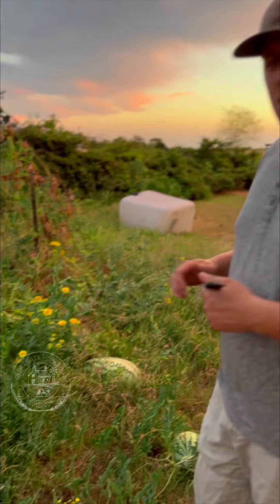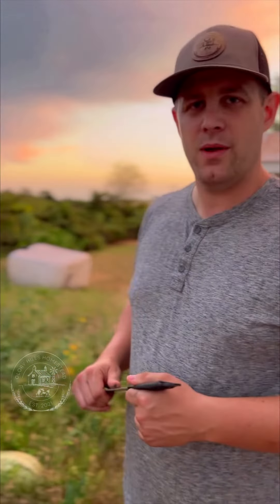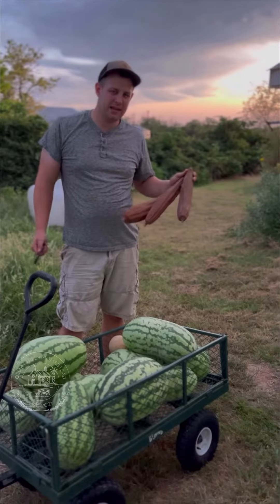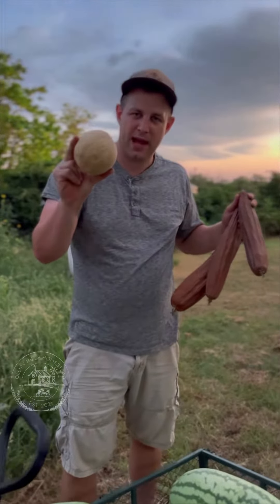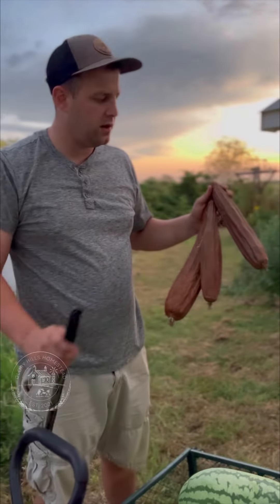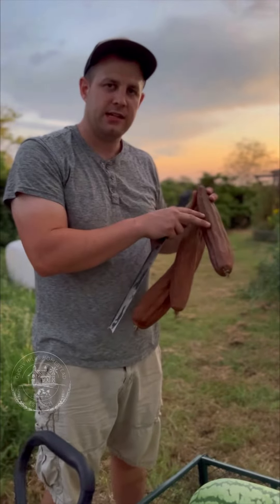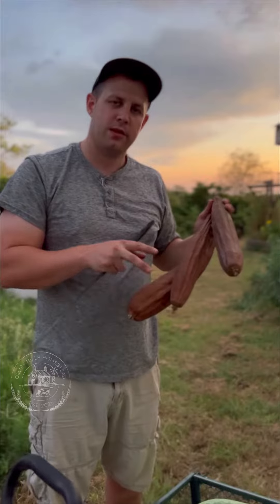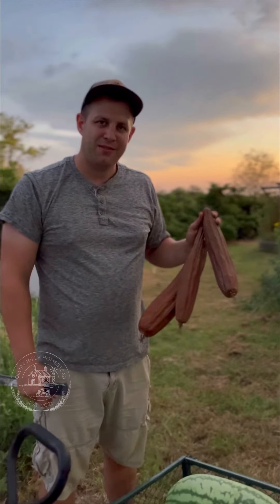2023 Jubilee Watermelon Harvest 🍉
This was our first year growing the Jubilee Watermelon variety, and we love how well they performed with our sandy soil! 🍉 They did take a little longer to grow, but for the size, It  was worth it for us!
Some we had to pick a little early, but the squash bugs were taking over and we had to take what we could get before more got eaten by those dang pests. We tried one tonight and it was very sweet and delicious! 😍 we will definitely be growing them again next year!